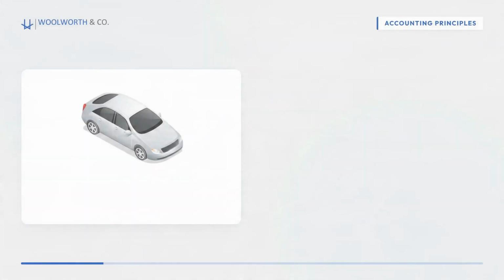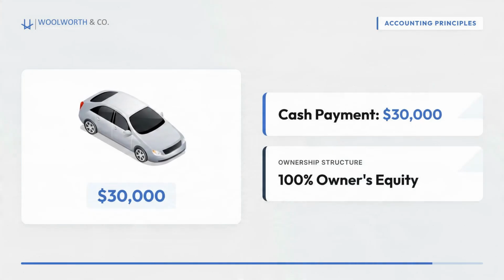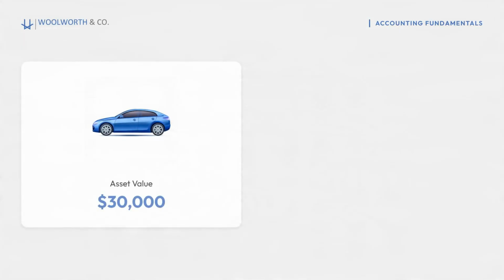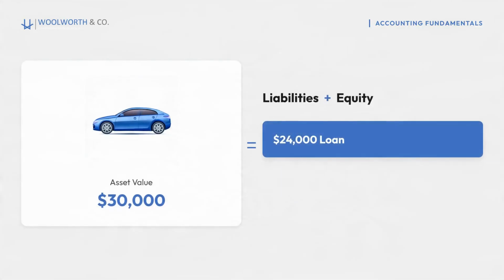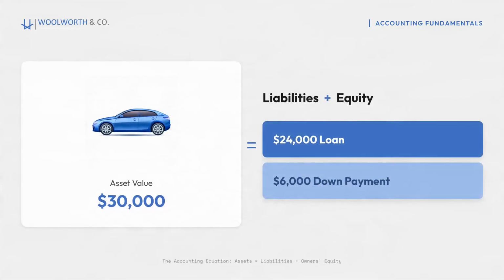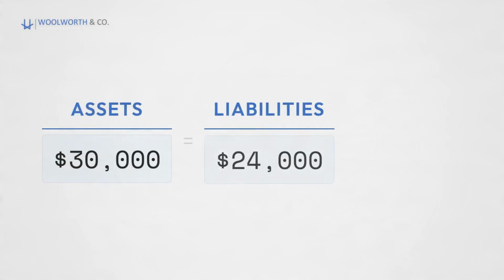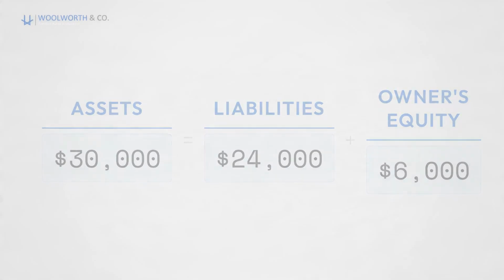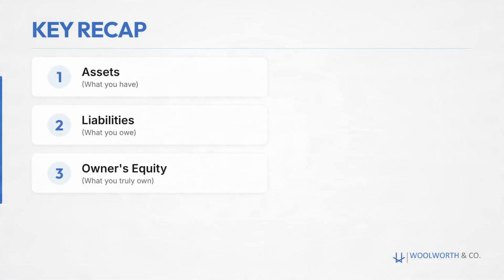The Accounting Equation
Master one of the most fundamental concepts in financial accounting: the accounting equation.

In this lesson, Dr. Jessica Woolworth, CPA explains why every asset must be financed by either liabilities (what is owed to others), owner's equity (what belongs to the owner), or a combination of both. Using a real-world car purchase example, you'll see how the accounting equation works in practice and why it always stays in balance.

Topics Covered
• Assets
• Liabilities
• Owner's Equity
• Real-world accounting examples
• Financial Accounting fundamentals

This video is part of the Financial Accounting playlist designed to help students build a strong foundation in accounting concepts through clear explanations and practical examples.

Dr. Jessica Woolworth, CPA
Accounting Educator